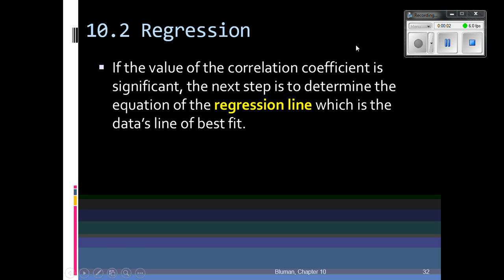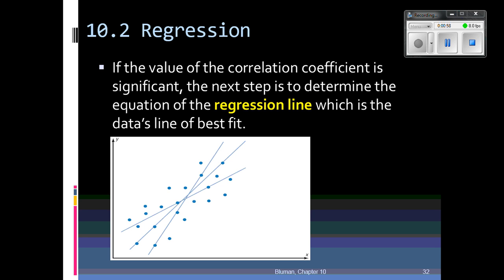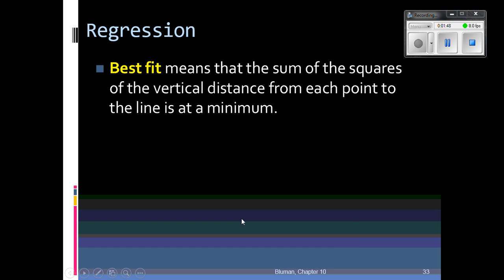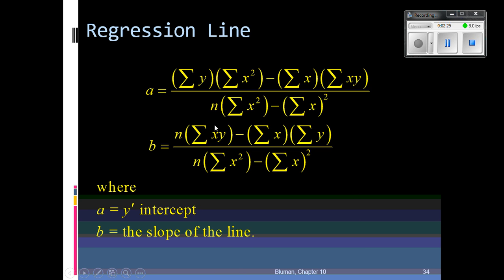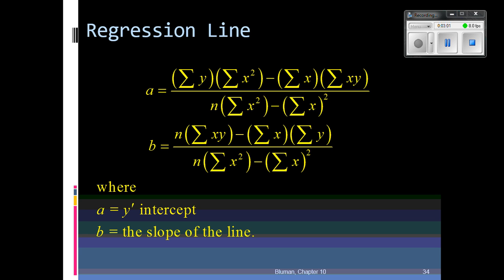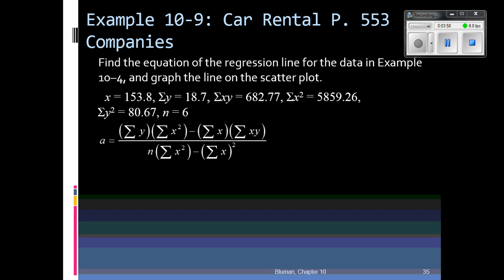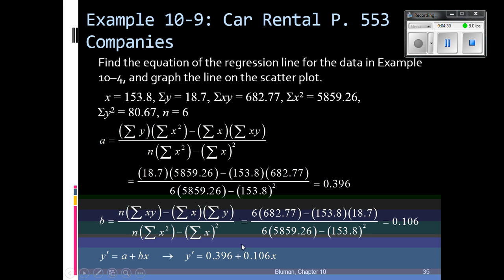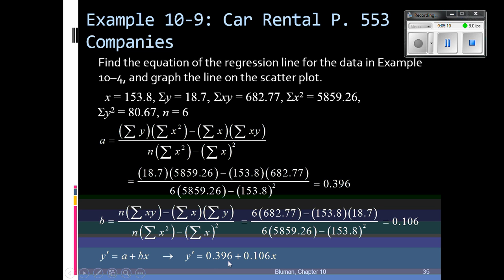Ch 10 2 Regression